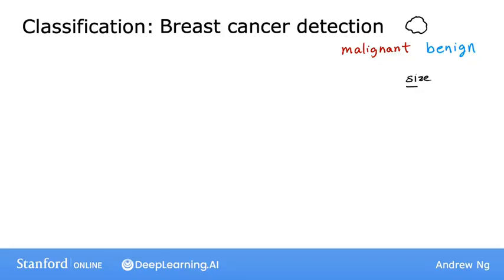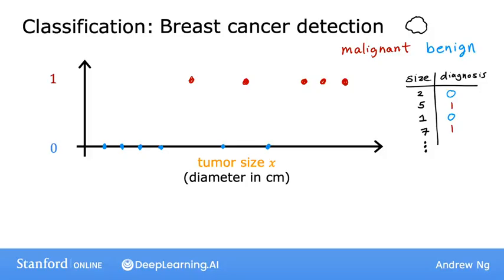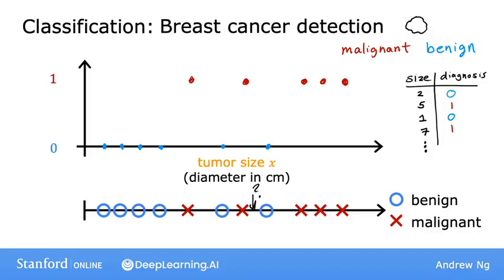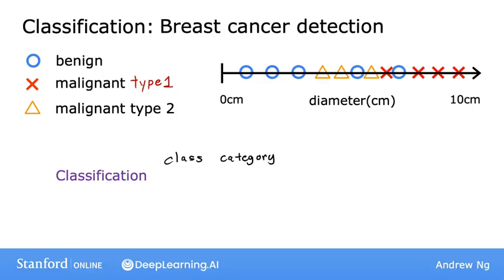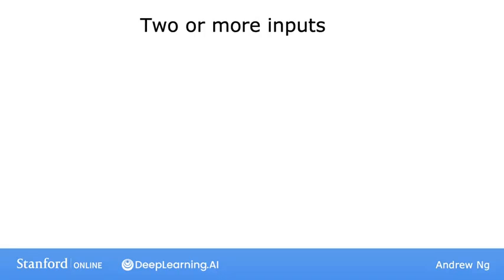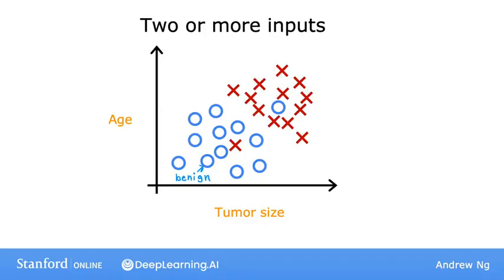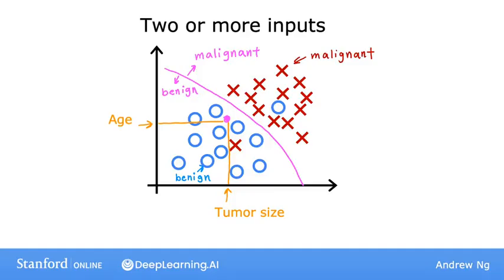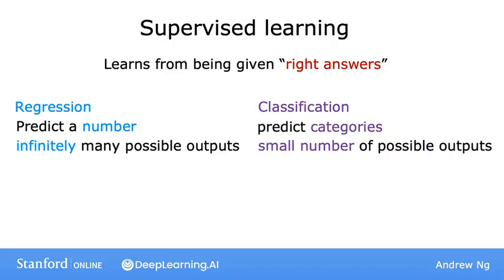Supervised Learning Part 2 | Machine Learning Explained with Examples (2025) 🤖📈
Welcome to Supervised Learning Part 2! 🚀
In this video, we continue exploring one of the most important topics in Machine Learning — Supervised Learning. You’ll learn how models are trained using labeled data, and how algorithms like Decision Trees, Random Forests, and SVM help machines make predictions with high accuracy.

If you’ve watched Part 1, this is the perfect next step to deepen your understanding of AI and data science fundamentals.

📘 Topics Covered:

Recap: What is Supervised Learning?

Key Algorithms: Linear Regression, Decision Trees, and Random Forests

Classification vs. Regression Examples

Real-World Use Cases in AI & Data Science

Model Evaluation Techniques